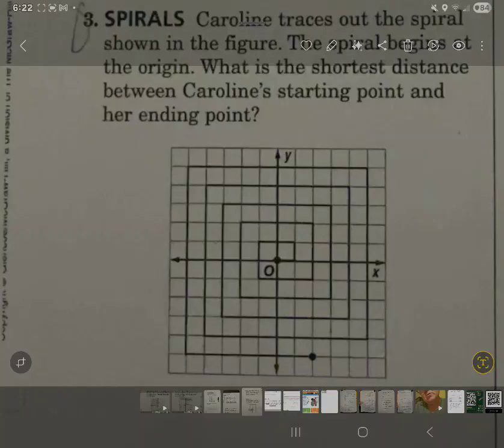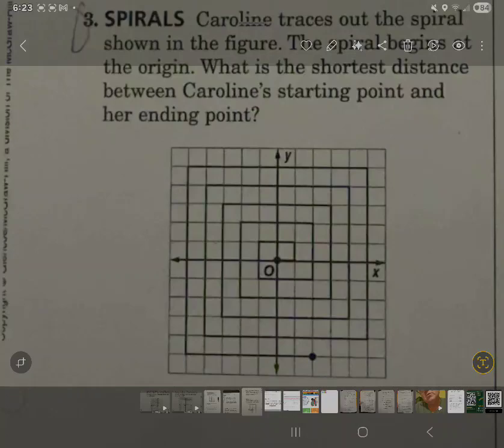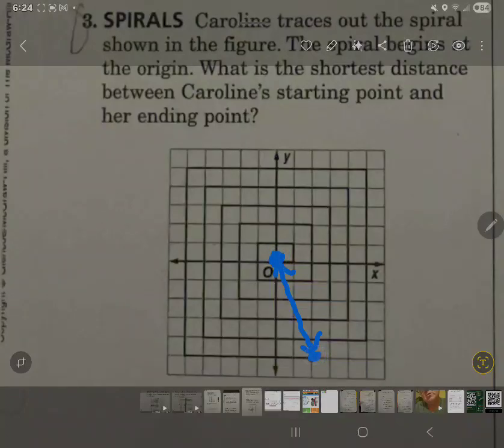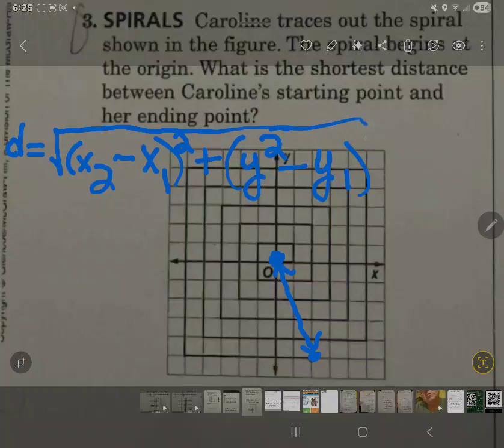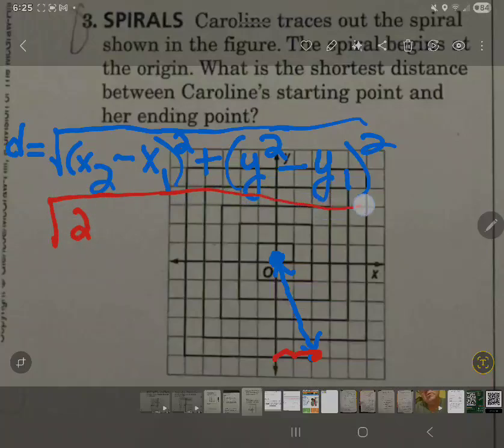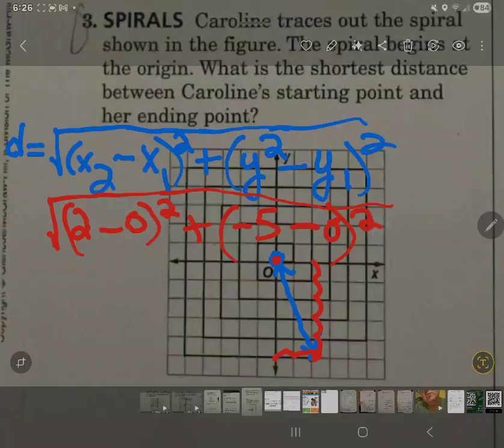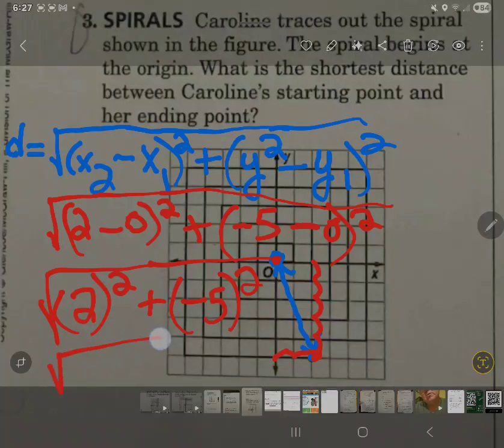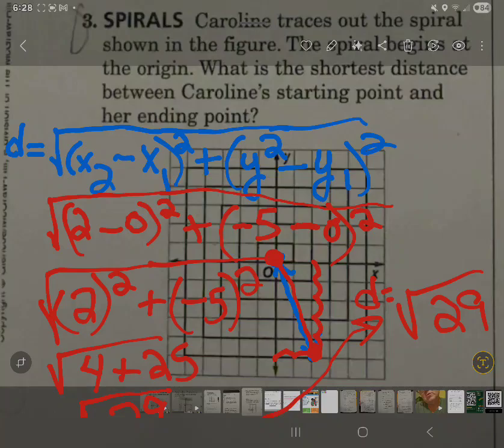SEP 2- Hw - #3